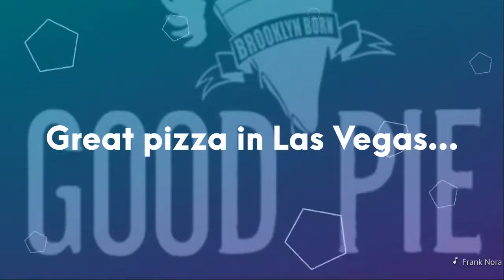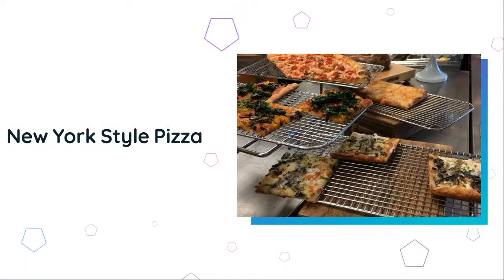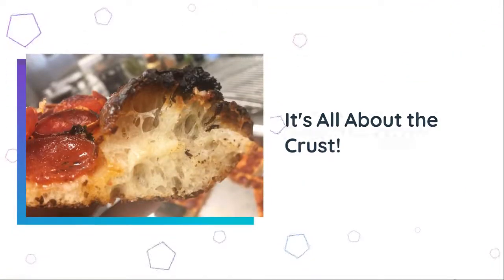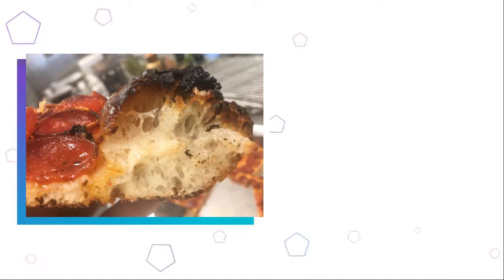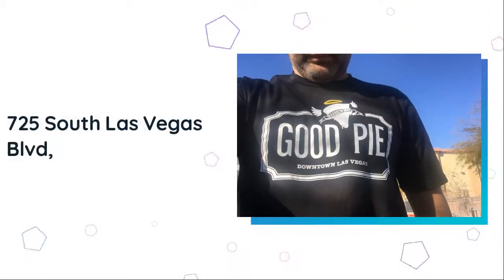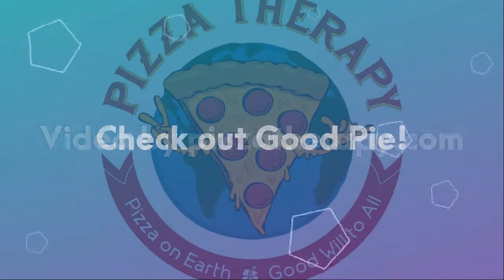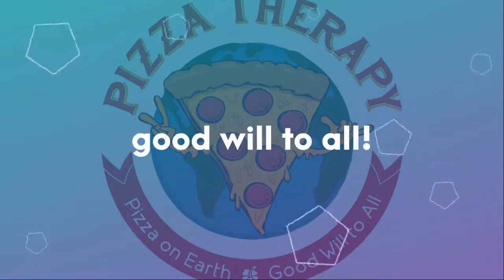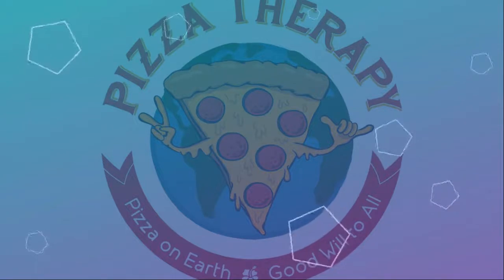Good Pie Pizza:: Great Pizza in Las Vegas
Good Pie is a wonderful place to have great pizza in Las Vegas. They specialize in New York Style Pizza and Grandma Pizza. The pizza in a word is excellent.
You can find Good Pie at:
725 S Las Vegas Blvd #140,
Also please check out:
The Pizza Therapy Podcasts